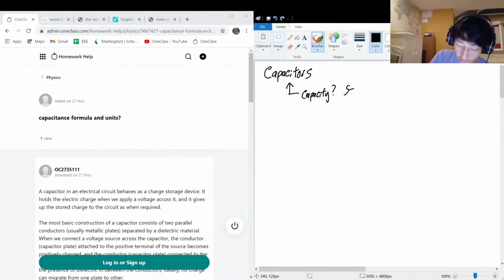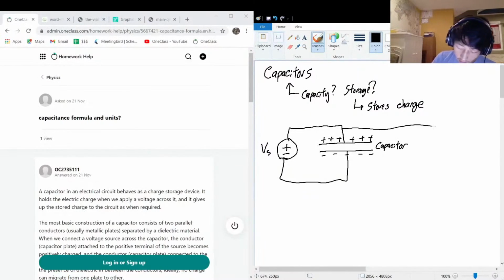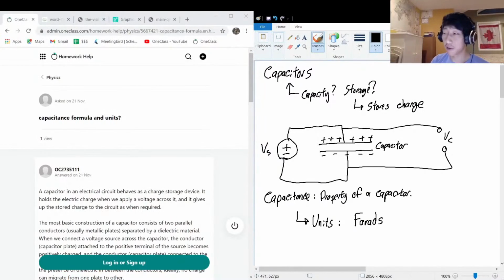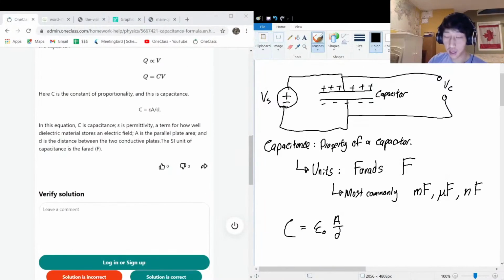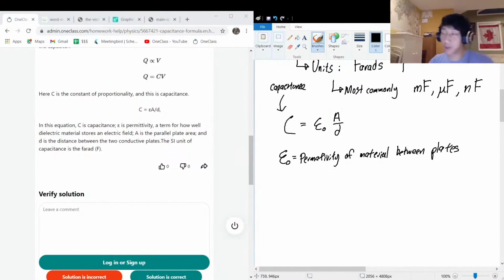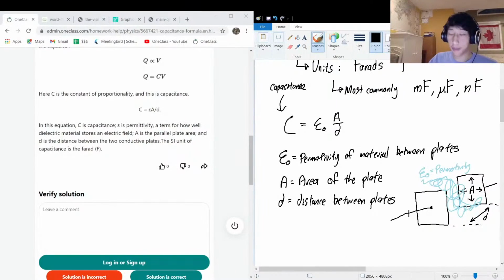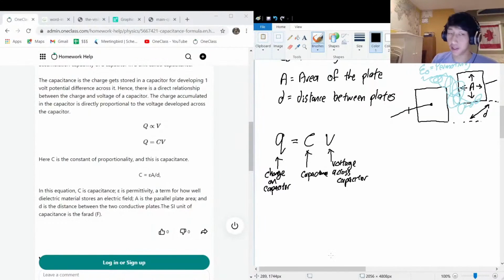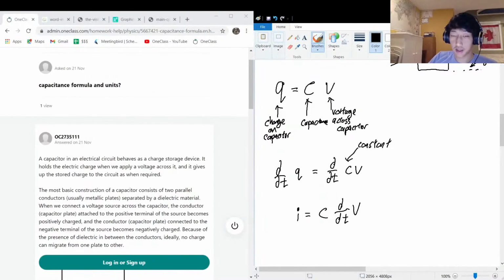capacitance formula and units?